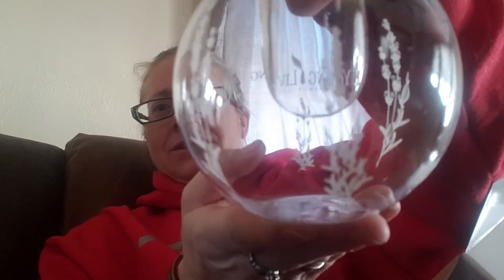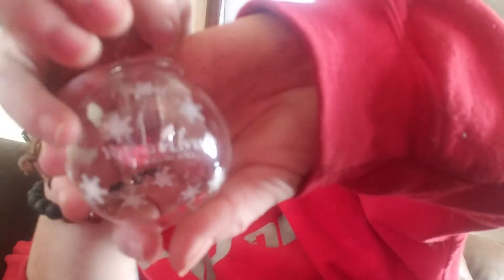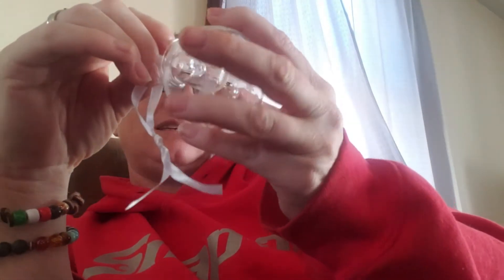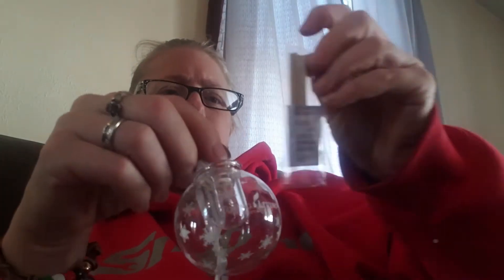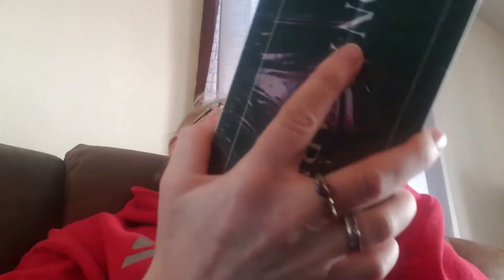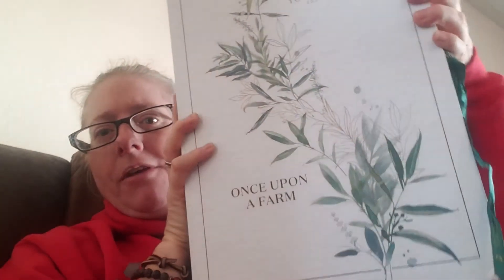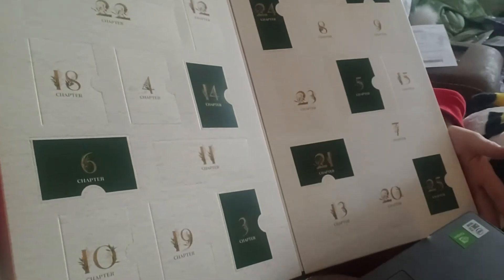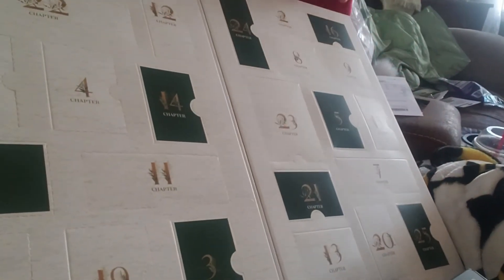Young Living Advent Calendar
Better late then never! I finally got a 2020 advent calendar! Here is just a quick unboxing and announcement.

Interested in becoming a Young Living member or just interested in oils?

My homemade Adventures with Dex shirts are now available for sale!! Choose dark purple with with white lettering or heather purple with black lettering. All shirts are made to order. Shirts are $25 and includes shipping.